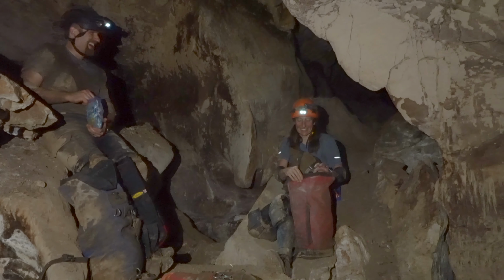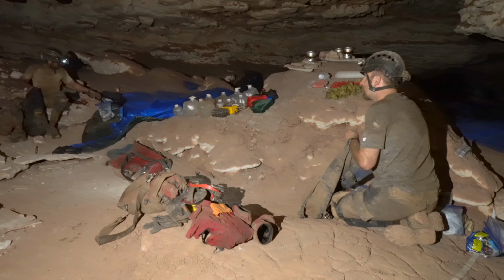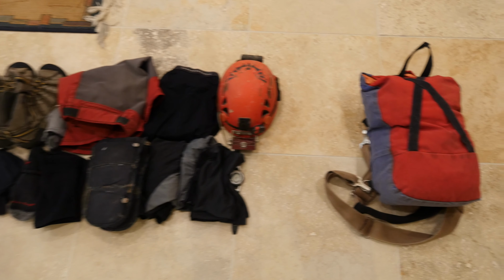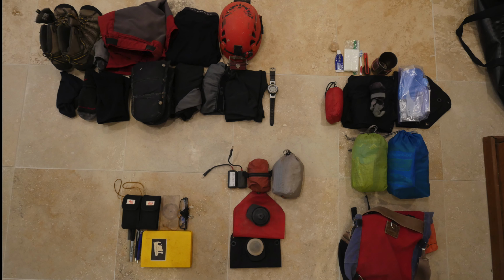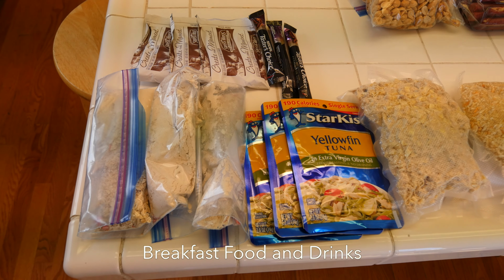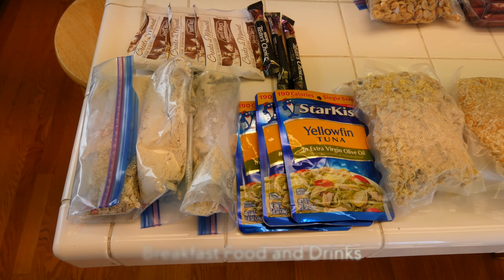Jewel Cave 4-Day Camp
Some of this video was captured while volunteering for the National Park Service at Jewel Cave National Monument. The opinions expressed are those of the video editor, and not of the National Park Service.

For more detailed information on caving techniques, caving gear, and cave projects, visit my